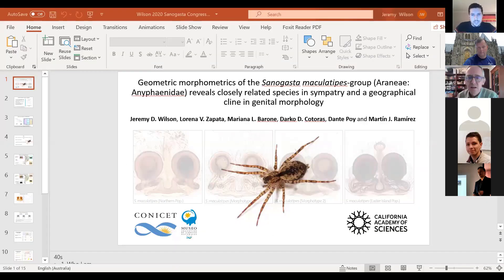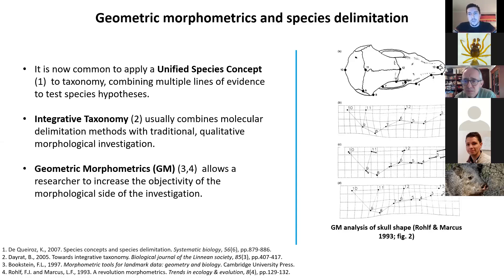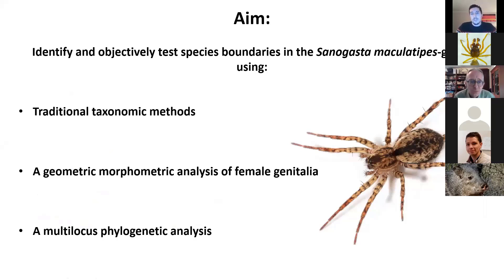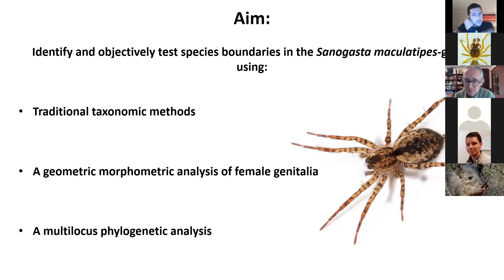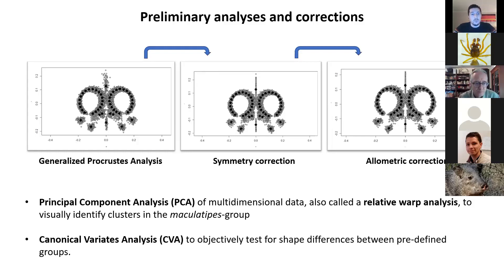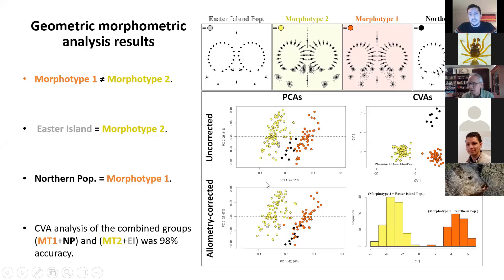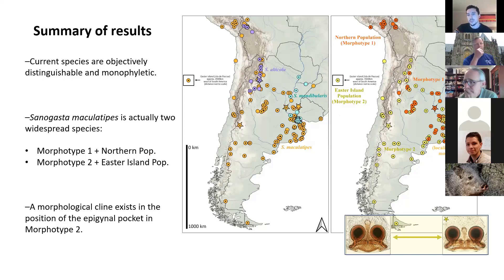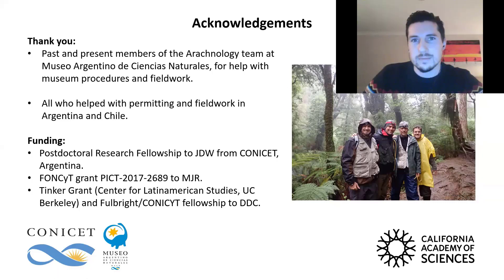Morphological Evolution & Taxonomy 8: Jeremy Wilson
Geometric morphometrics reveal sister species in sympatry and a cline in genital morphology in a ghost spider genus